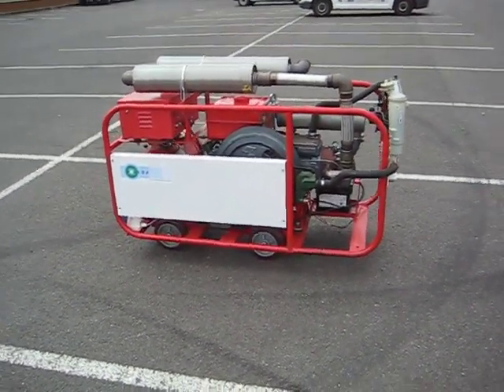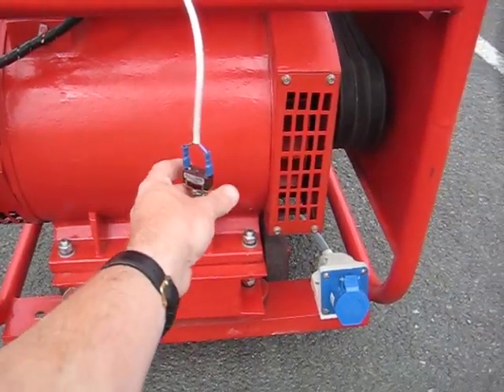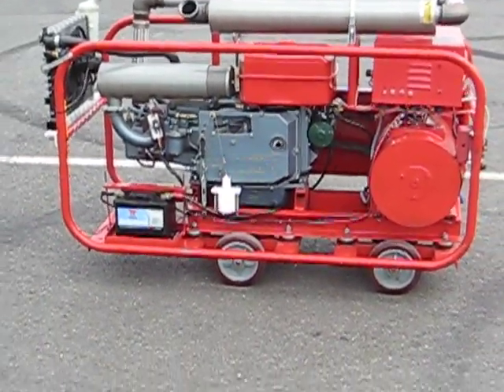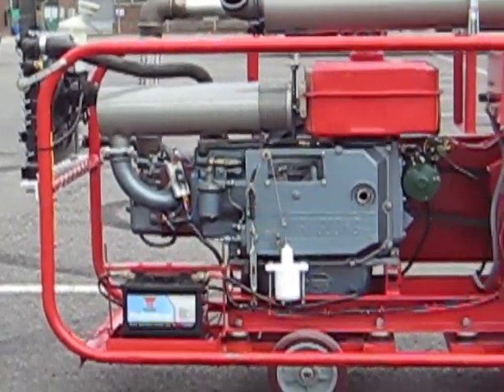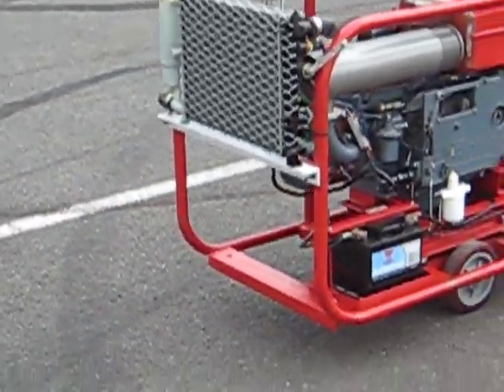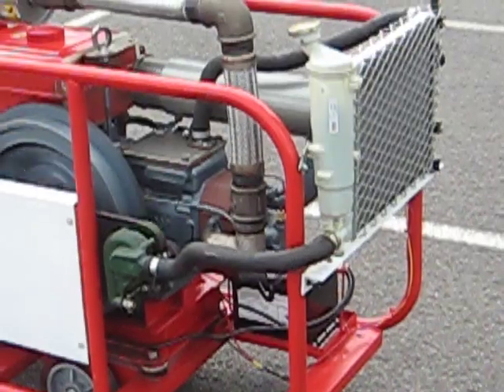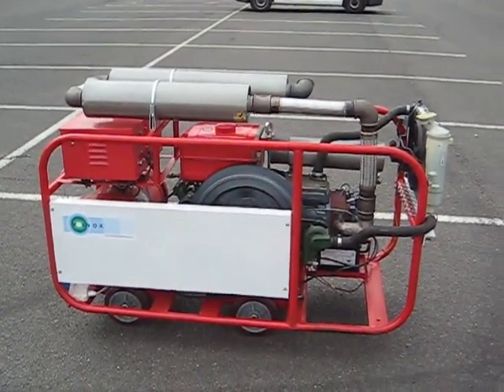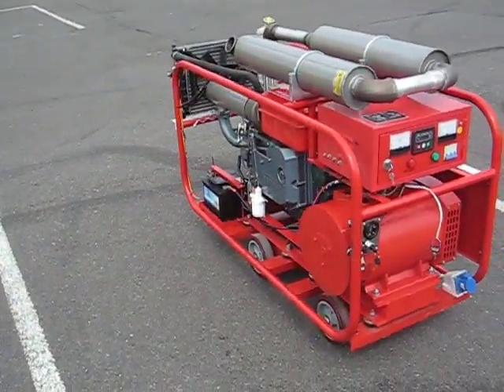Taming the S1100 (part 1a) for vegoil burning and Combined Heat & Power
Here is our prototype S1100 based vegoil generator. The project was undertaken to prove the feasibility of having a generator that can run solely on Jatropha Oil.
Modifications to the injection timing, injector pop-off pressure and cooling system have been made. We have also added a self-regulating  high pressure  fuel line heater and also needed to add a glow-plug in order to make 'starting from cold' reliable.
We are now able to supply Jatropha (as well as WVO/rapeseed/sunflower) oil fueled generators.